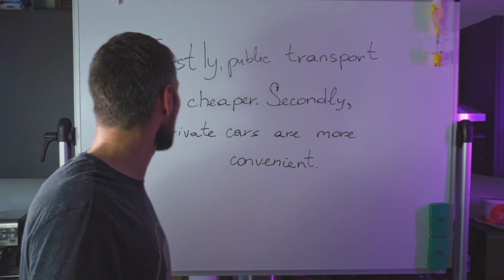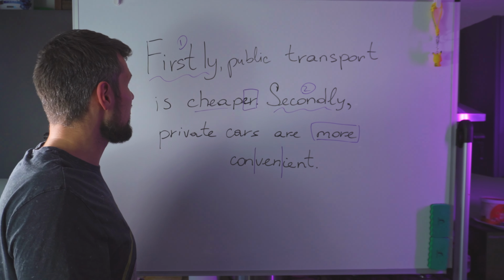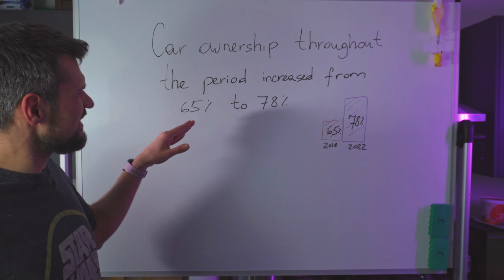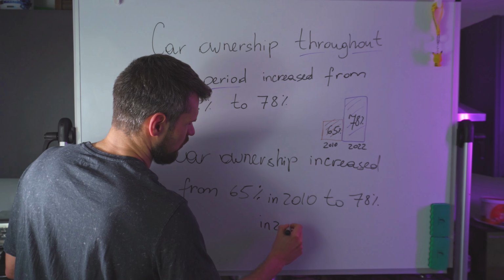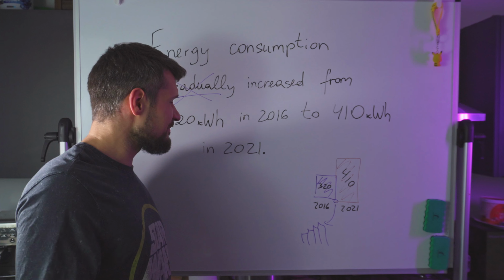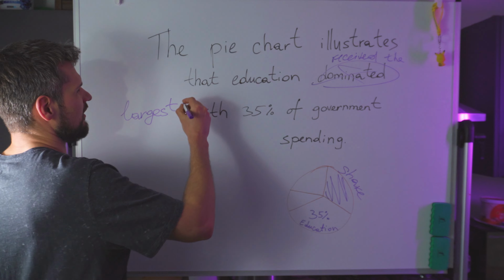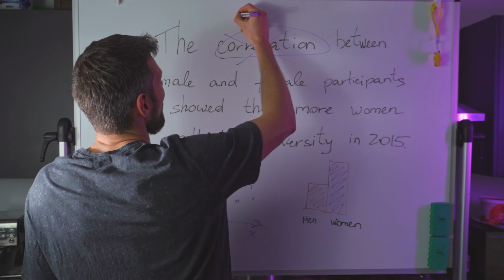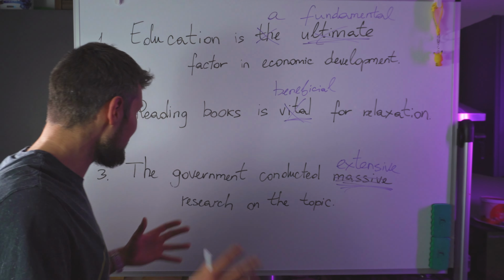If you can spot these mistakes, you're READY for IELTS TOMORROW!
In this video, I'll point out the common mistakes that can really cost students points. If you can spot these errors, you'll be ready to take your IELTS exam tomorrow.

I'm Arturs, your dedicated IELTS teacher!✨ Whether you're aiming for that crucial band 7+, preparing to study at an international university, or need English proficiency for immigration, I'm here to help you conquer the IELTS exam with confidence. My channel is your roadmap to turning your IELTS goals from challenging to achievable.

⏱ *TIMESTAMPS:*
00:00 Welcome / In today's lesson
00:29 Mistake #1
00:43 Think TIme
01:13 Mistake #1 - Answer
04:05 Mistake #2
04:18 Think TIme
04:49 Mistake #2 - Answer
06:19 Mistake #3
06:50 Think TIme
07:20 Mistake #3 - Answer
09:39 Mistake #4
10:00 Think TIme
10:30 Mistake #4 - Answer
13:14 Mistake #5
13:24 Think TIme
13:55 Mistake #5 - Answer
15:45 Mistake #6
16:29 Think TIme
16:59 Mistake #6 - Answer
18:58 Mistake #7
19:10 Think TIme
19:40 Mistake #7 - Answer